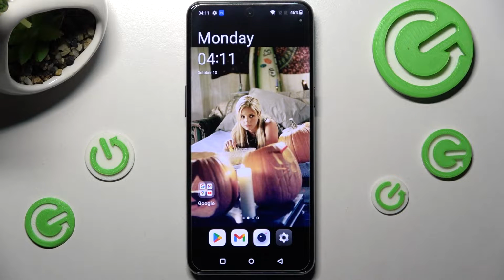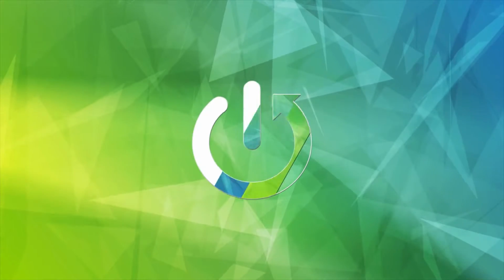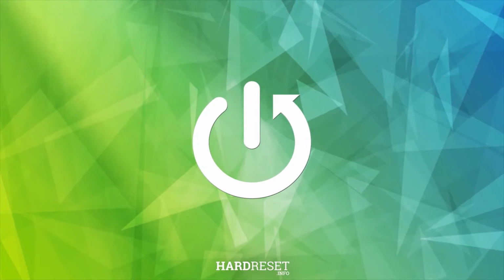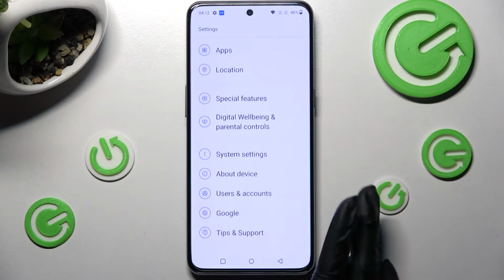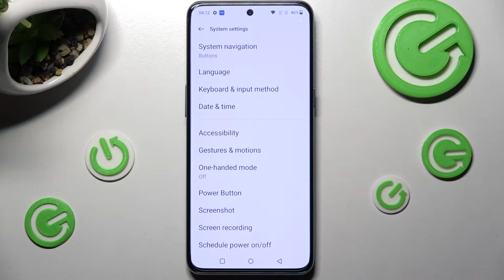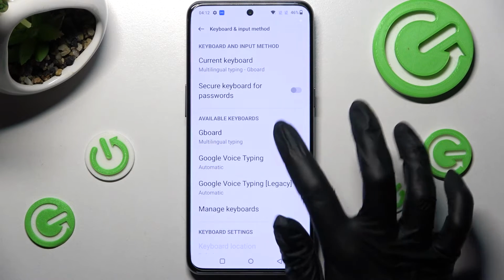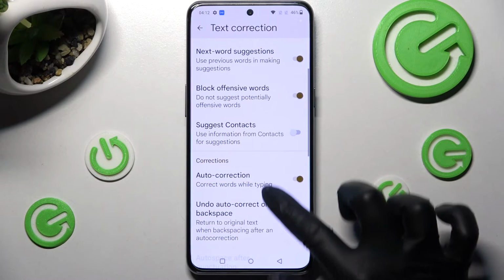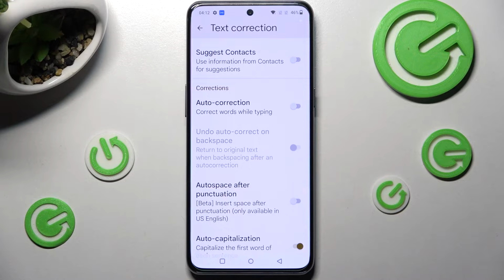How to Deactivate Auto Correct Function in OnePlus 10T - Enable Automatic Text Correction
Do you wish to find out how to enable or disable the automatic text correction feature on your OnePlus 10T device? If you wish to start using this awesome function that may help you write messages without mistakes faster and easier, then this tutorial should be very useful for you. Don’t wait and make sure that you will be able to switch off or on auto correction whenever you want to.

How to activate autocorrection on ONEPLUS 10T? How to use autocorrection on ONEPLUS 10T? How to turn on autocorrect on ONEPLUS 10T? How to turn autocorrect off on ONEPLUS 10T? How to switch from autocorrection to normal keyboard on ONEPLUS 10T?